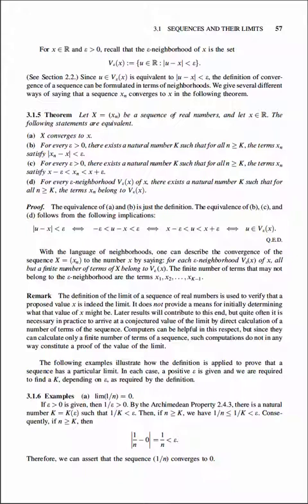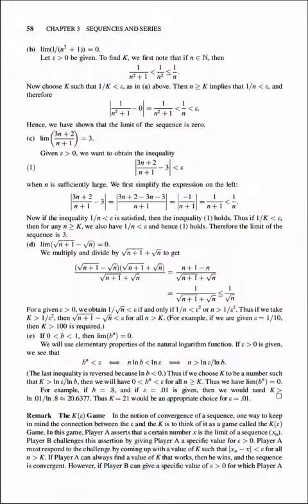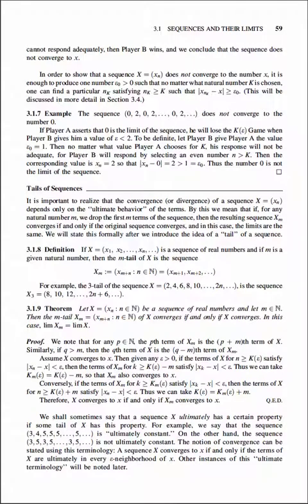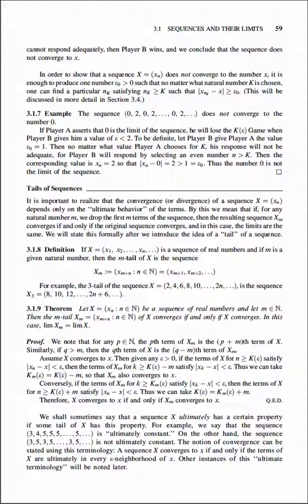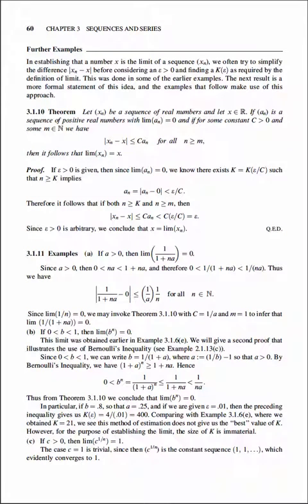Math 301 Reading Guide Section 3.1